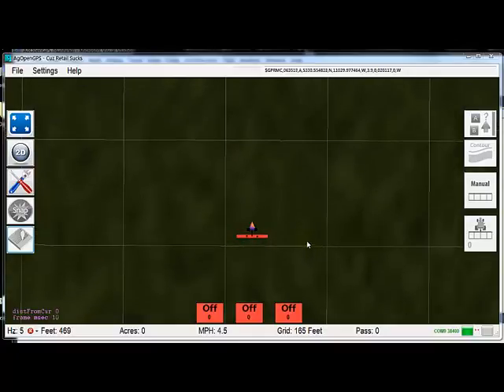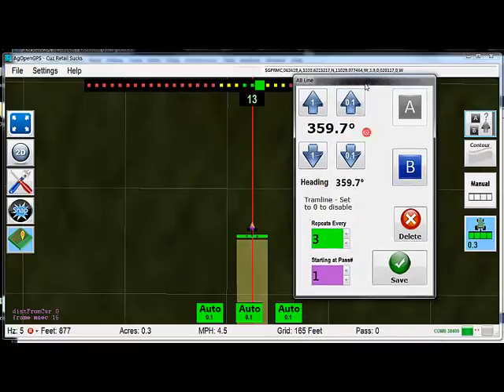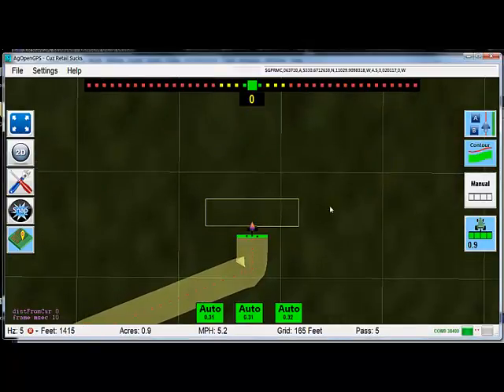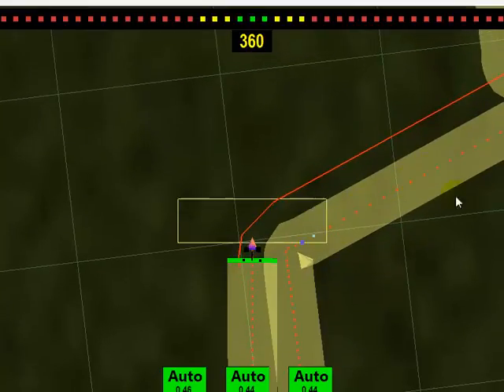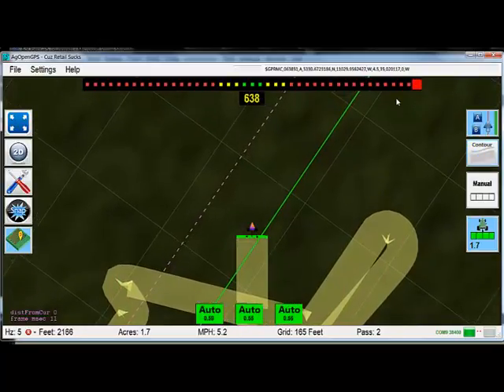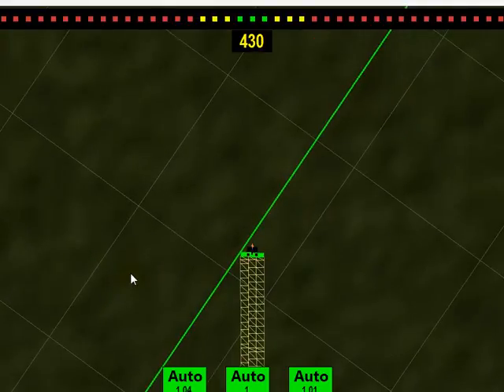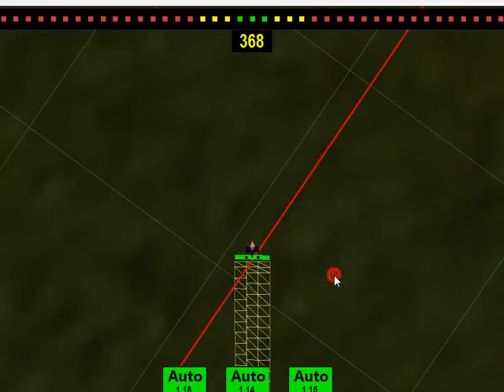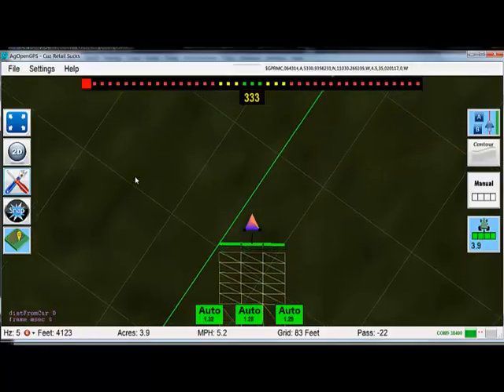Contour Guidance AgOpenGPS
Showing some new features including Mipmap, contour guidance, zoom/tilt, triangle resolution setting